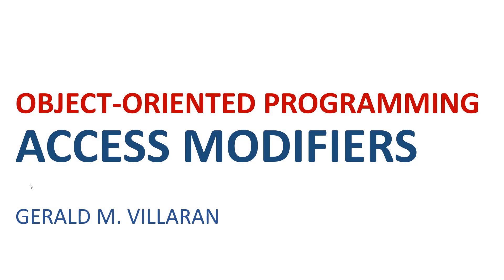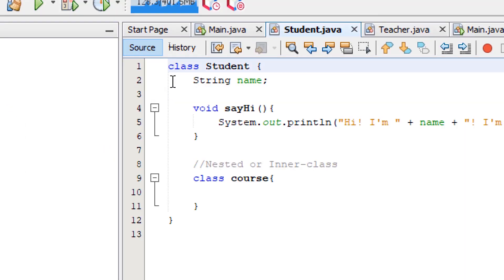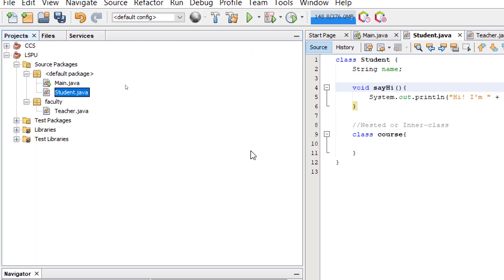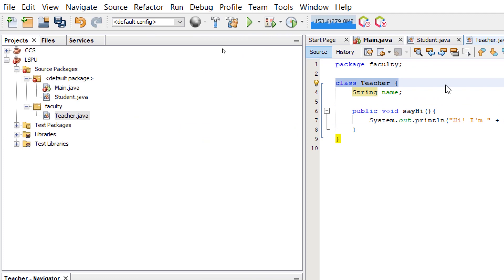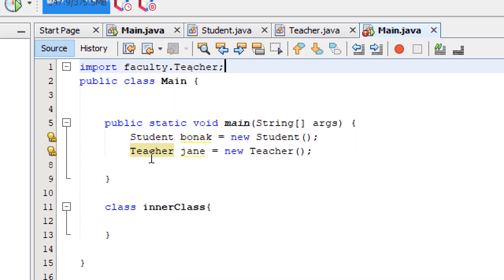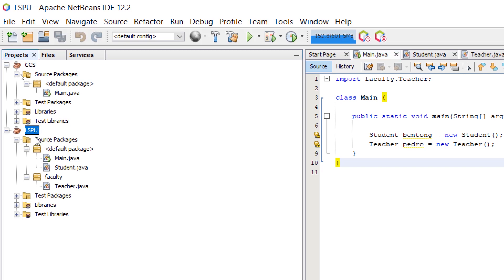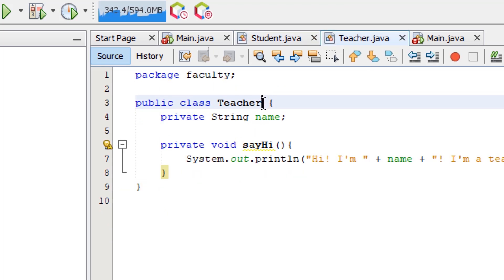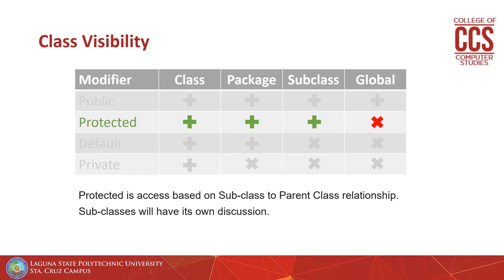Lecture 16: Access Modifiers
Lecture 4: Access Modifiers
by Gerald M. Villaran

Learn the keywords: public, private and protected. Default access.